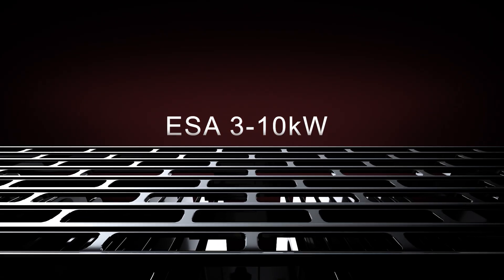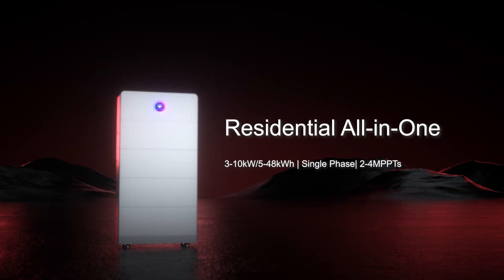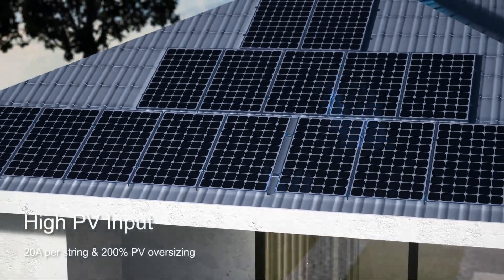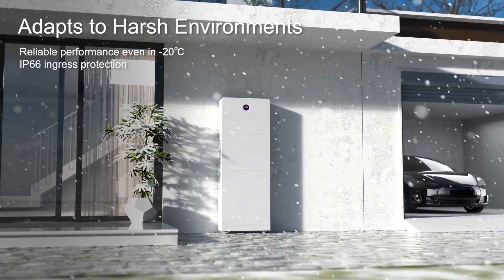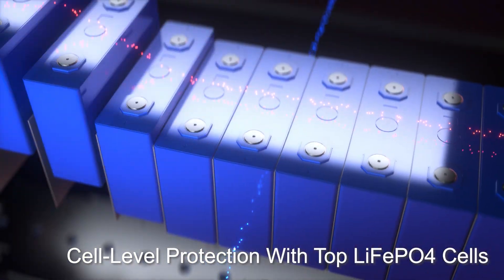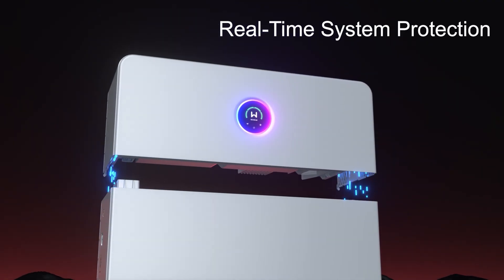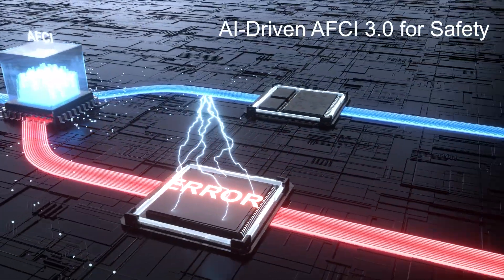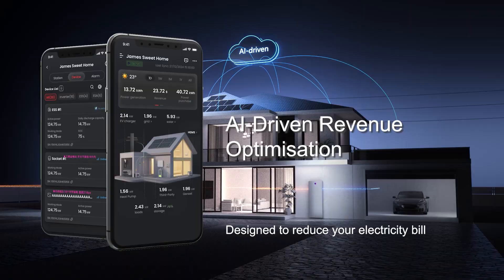The GoodWe ESA All-in-One Home Energy Storage Solution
GoodWe’s all-new ESA Series isn’t just another hybrid storage unit; it’s a complete single-phase home power solution. With the inverter, battery, and UPS prewired in one compact tower, installation is quicker, cleaner, and safer. The modular design allows up to six towers in parallel, enabling energy capacities of up to 288 kWh, making it a strong fit for both residential and light-commercial applications.

For installers, the ESA is a true plug-and-play system. Configuration and firmware updates can be completed with one click, and the entire unit can be commissioned in as little as 10 minutes. Each tower features dual output ports for flexible load management, while sub-4 ms automatic switchover ensures genuine out-of-the-box whole-home backup. No external backup box, no complex wiring - just instant protection from outages.